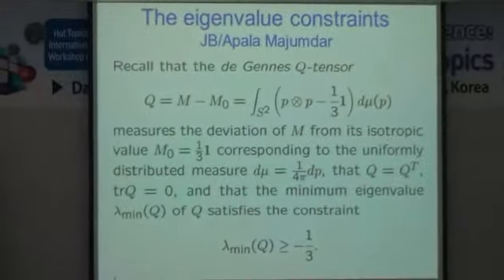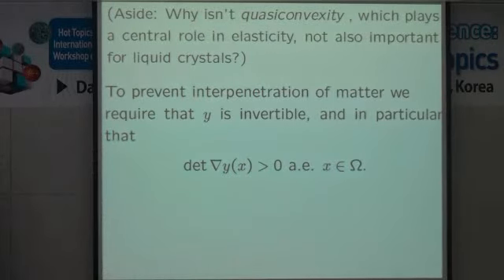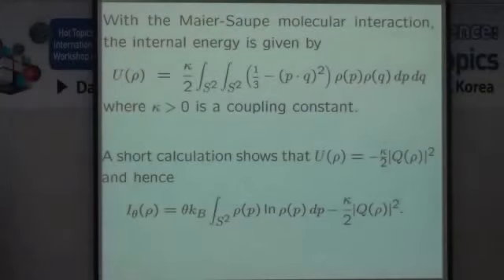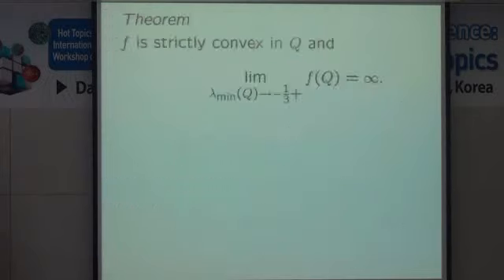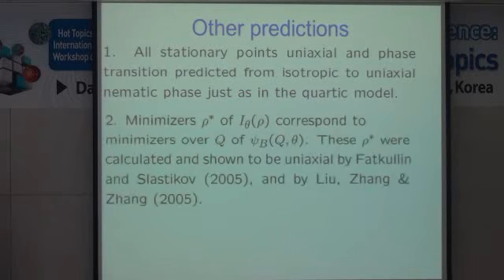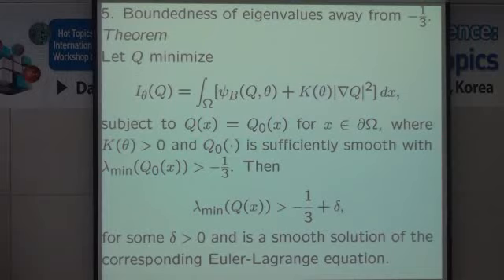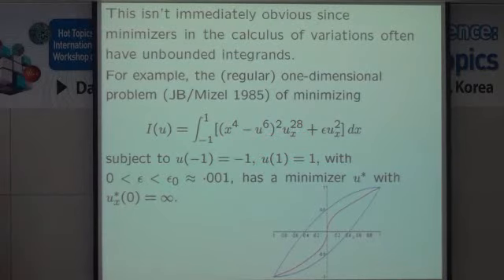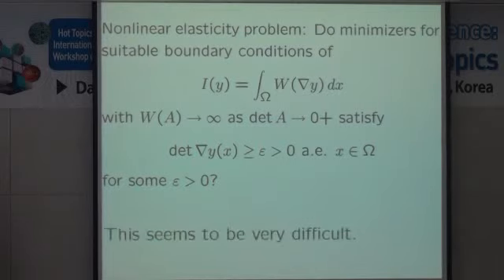John Ball / Mathematical issues relating to the Landau – de Gennes theory of liquid crystals II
John Ball (University of Oxford) / 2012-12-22